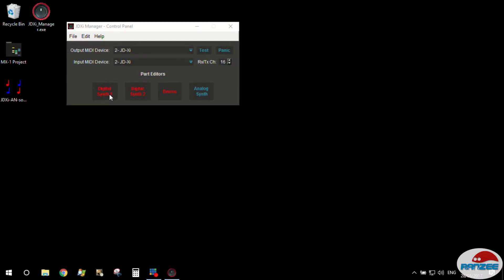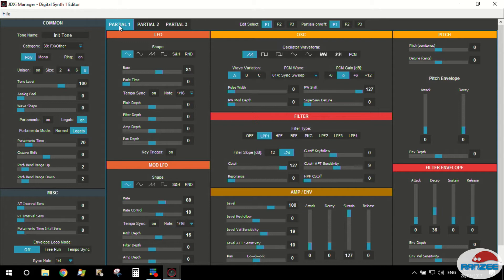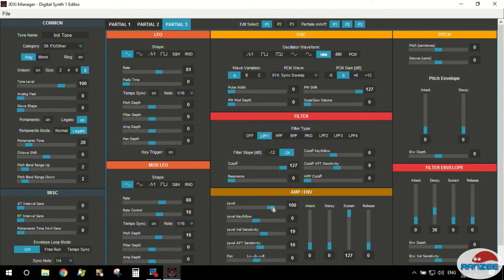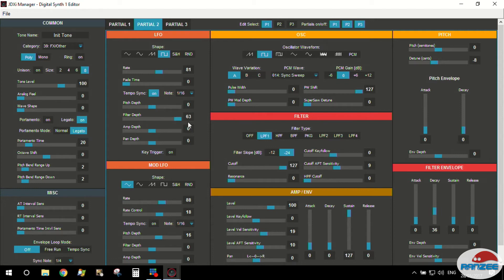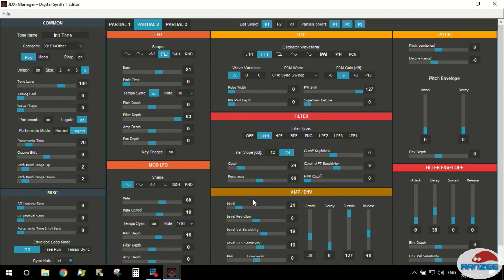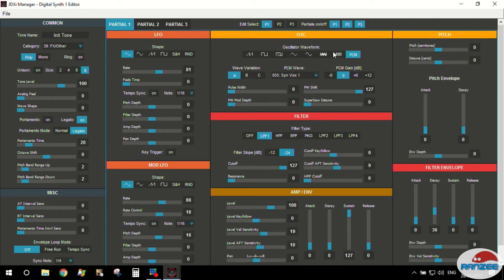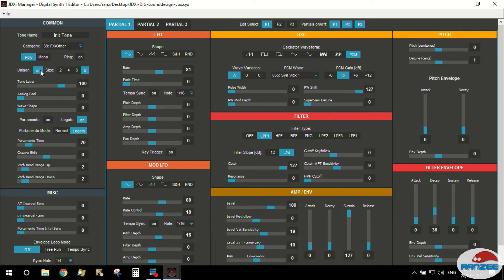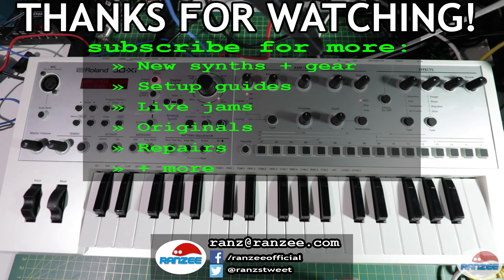JD-XI Sound Design - Digital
Using the JDXI Manager software, I take a look at sound designing the digital synth using the features of the Roland JD-XI synthesizer. I start with a basic init tone and mangle it into something entirely different!

Small correction in the video: Edit Select buttons: are simply for enabling/disabling which partials are affected by knob movements on the JD-XI itself, they are the equivalent of the '01', '02', '03' buttons on the JD-Xi when in Digital Synth 'Tone Edit' mode, not a way to edit multiple partials at once from the editor.

This is part 3 of a 3 part series. Check out the other 2 parts:

All work is original without any commercial benefit from supplier or manufacturer.